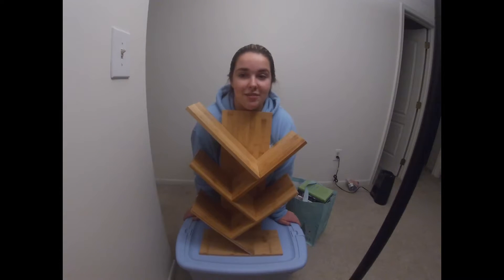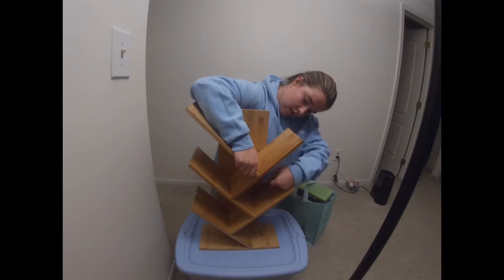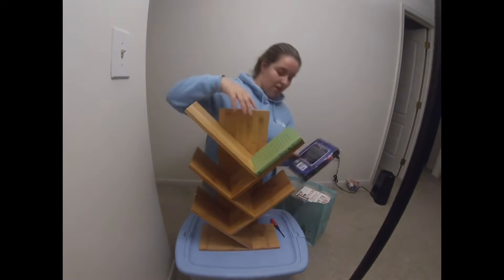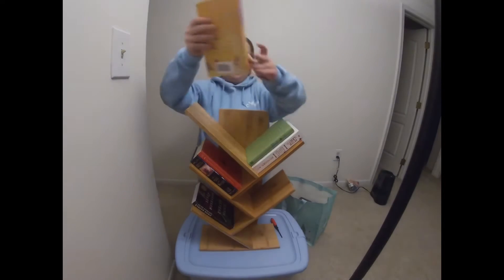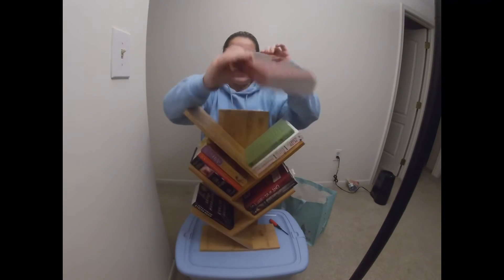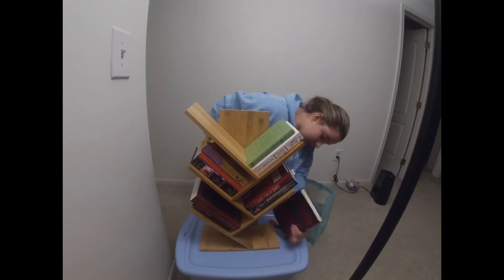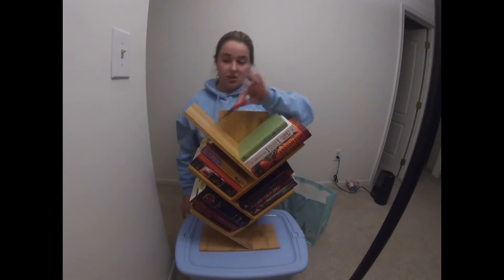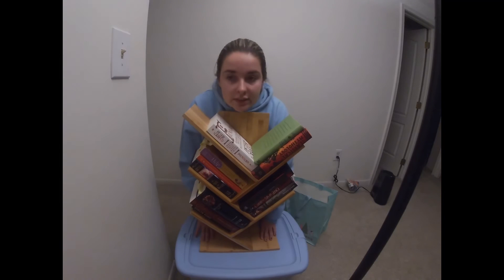bookshelf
Hola hello hi hey

Sub count to look back on 130 idk tho

Ur mom

Deez nuts

Adios bye goodbye syl

That is the Sub2MatuzaYT discord link